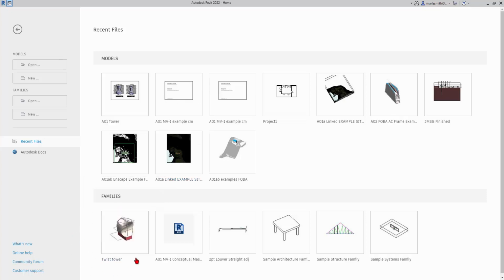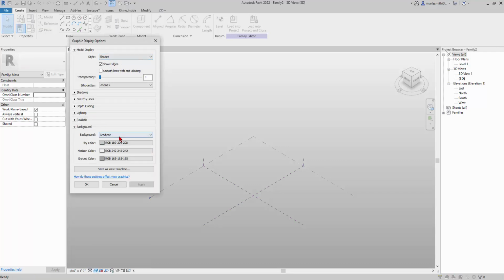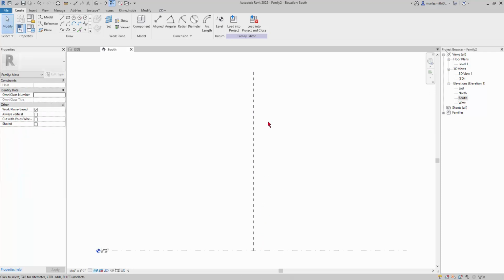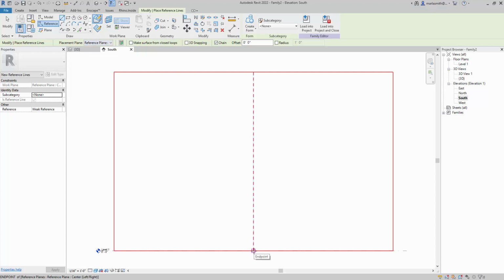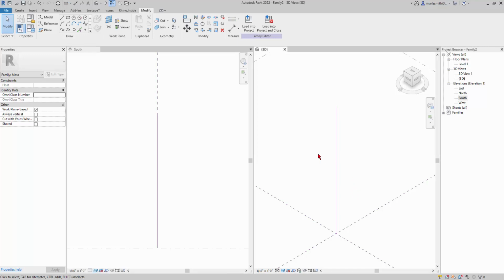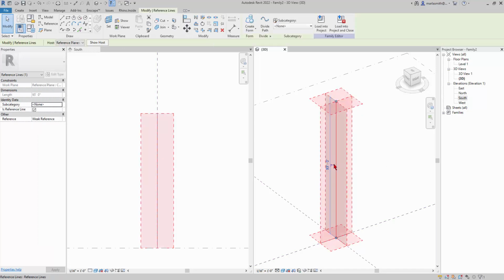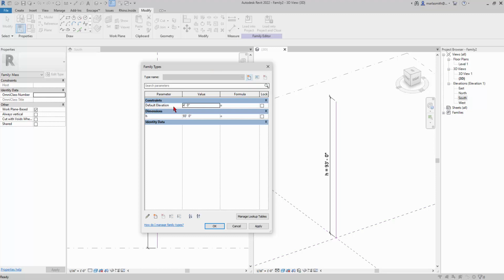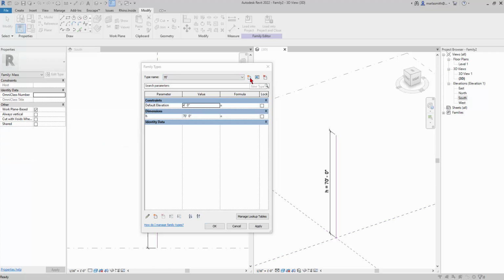CM TT 01 Line Height Parameter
Revit Conceptual Mass Tower Reference Line Parameter